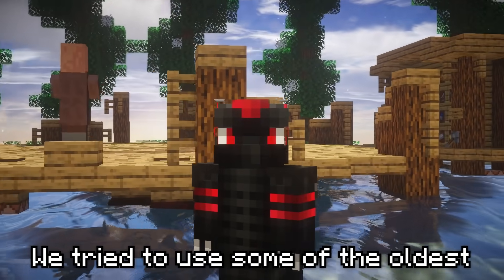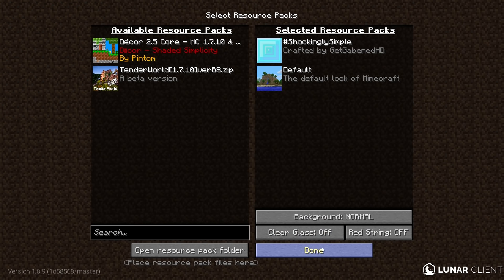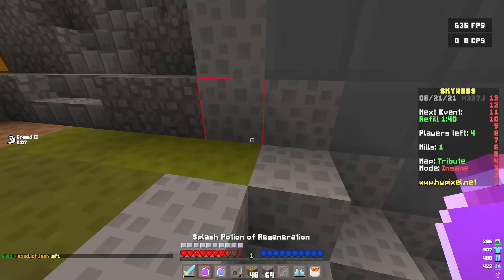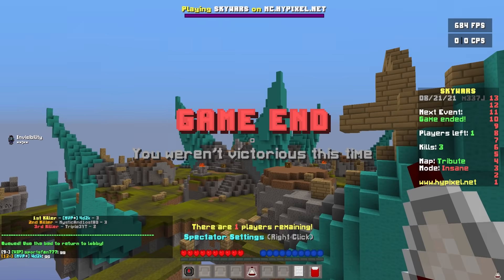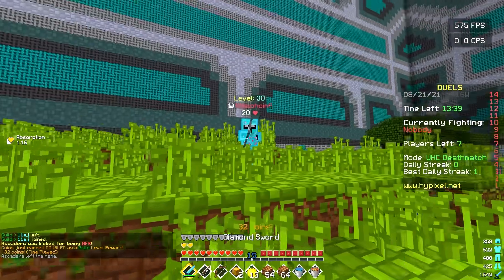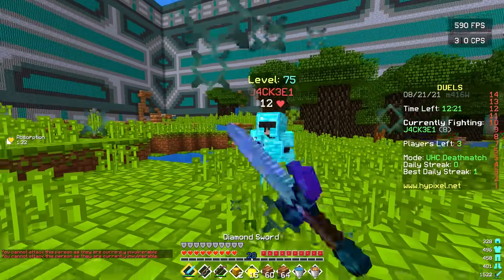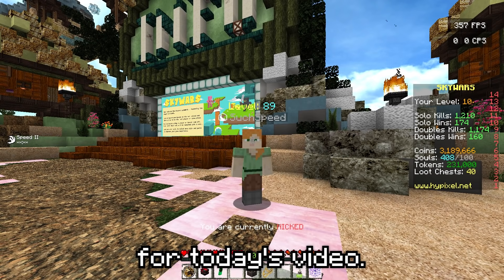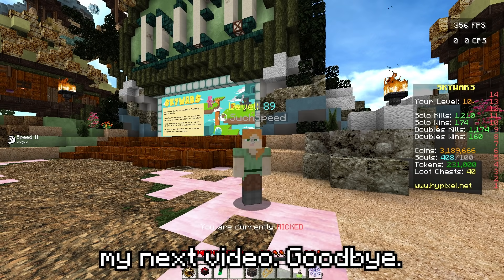The NEW Rare Texture Pack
Finding a Minecraft Pack from 1984...

So we found some of the Oldest Minecraft Texture Packs created before Hypixel even opened, we try out 3 of these packs in Hypixel gamemodes such as Skywars, Bedwars and Duels to find out if Packs are better from 10 years ago or the new packs we use today, we rank each pack based on the quality, usability and creativity put into each Pack.  I'm working on my brand new 350K Pack right now so like for the release.

Timestamps:
00:00 - Intro
00:49 - Old Packs
02:14 - #1 Pack
07:05 - #2 Pack
11:29 - #3 Pack

The 1984 Texture Pack Bundle
LINKS AT 5000 LIKES